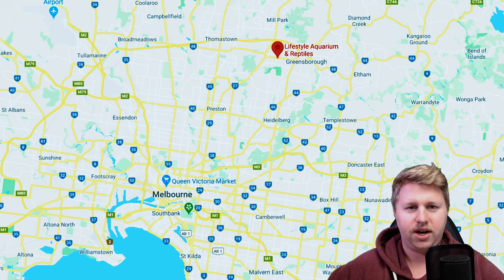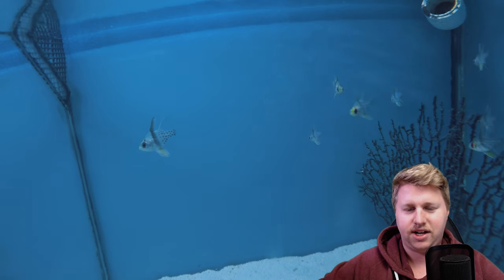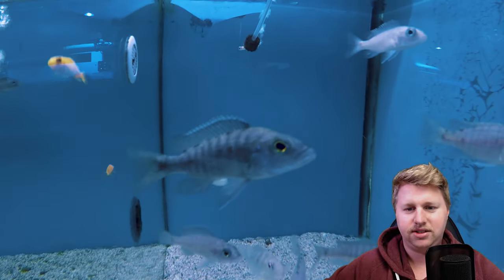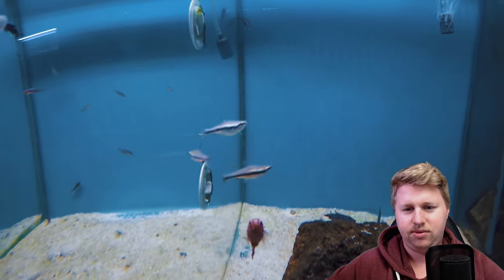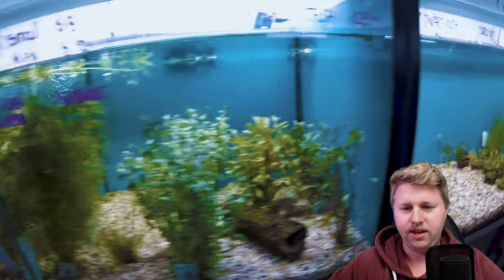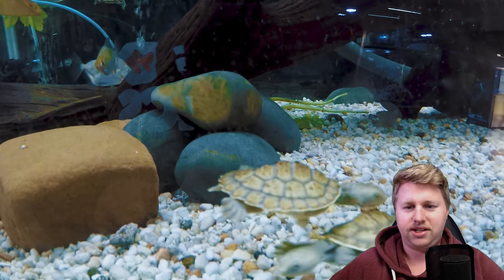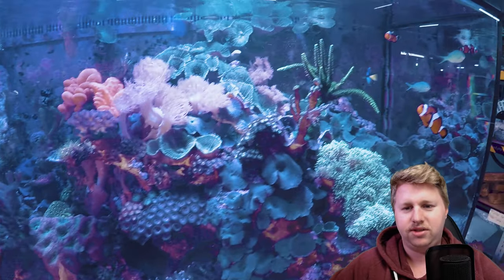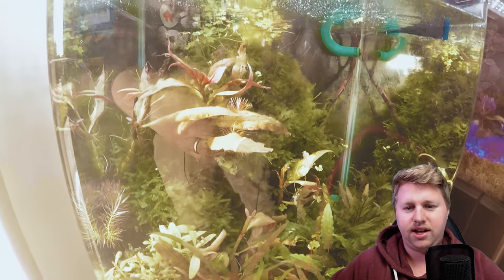Fish Store Tour - Lifestyle Aquarium & Reptiles Bundoora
Hey all,

Hope you enjoy this fish store tour at Lifestyle Aquarium in Bundoora.

This is a great store with a nice range of saltwater and freshwater fish, some bargain tanks and everything in between.